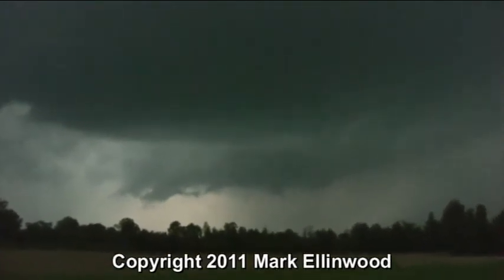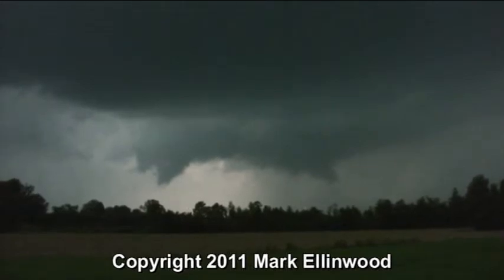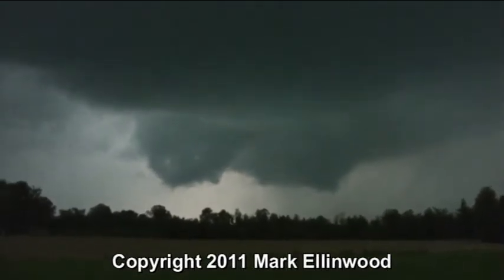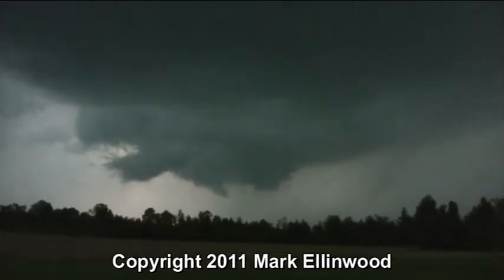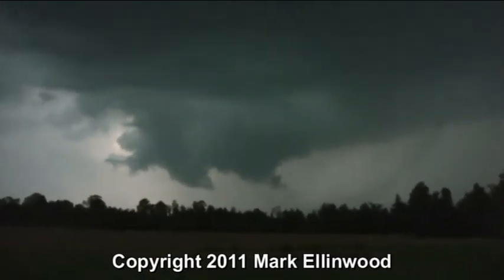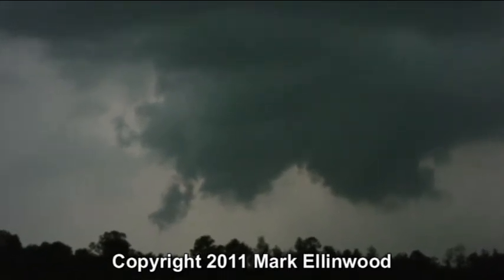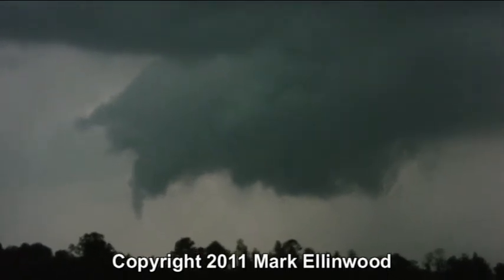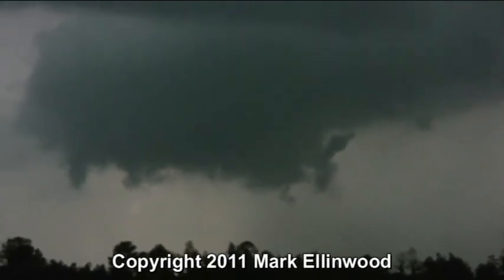5/23/11 - Wall cloud with possible funnel/tornado near Ahoskie, NC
Jason and I had been on this cell for over an hour waiting for it to produce. After getting several wall clouds and some misleading scud/possible funnels, it weakened and we dropped the cell about two full hours after we got on it.

Video was taken on May 23, 2011 at approx. 7:40-7:46pm EDT.